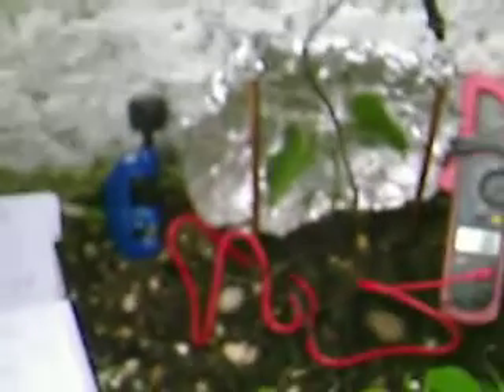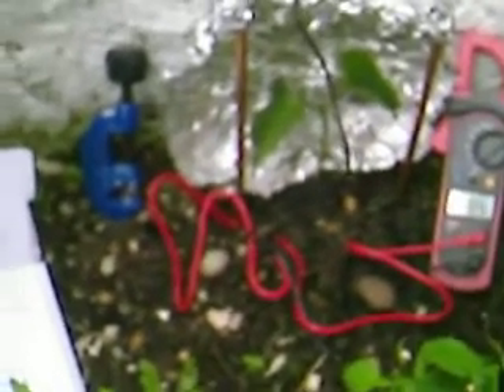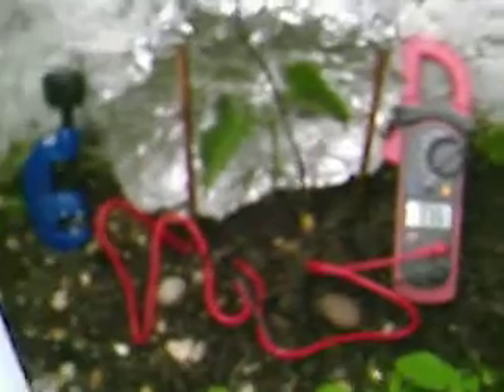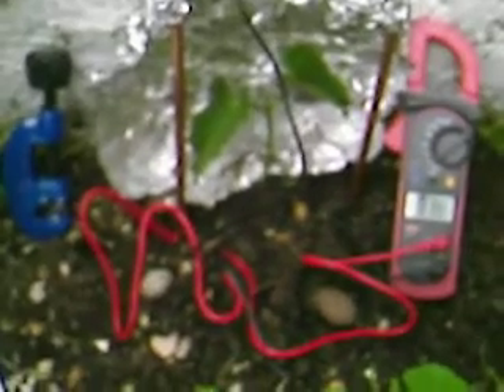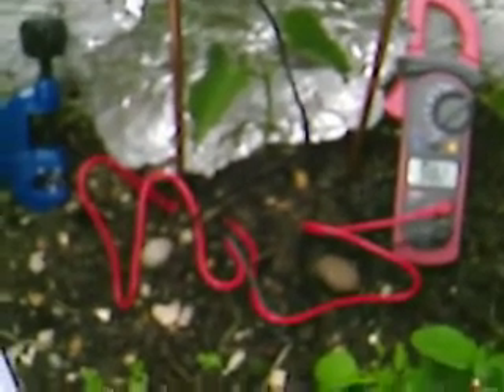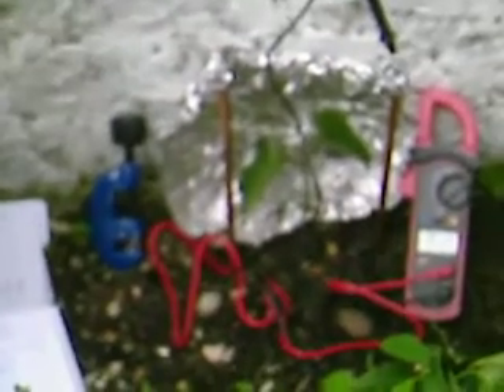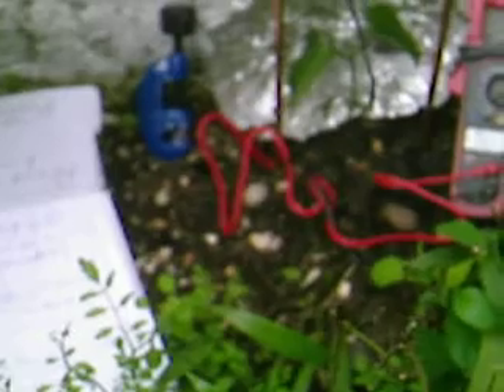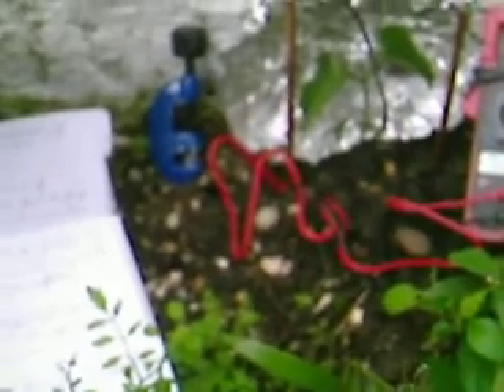Snails and Slugs in Garden -- Prevention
Snails and Slugs Prevention of:- Materials required. Household Aluminium Foil, Small amount of Copper Pipe. Voltage reading of around 0.385 volts to about 1.355 volts dependent on Dampness Conductivity Level of Soil.